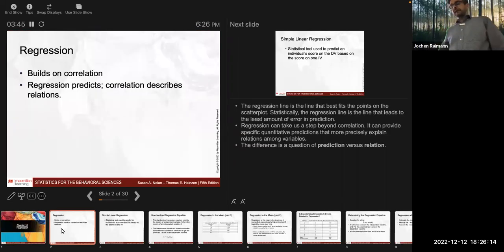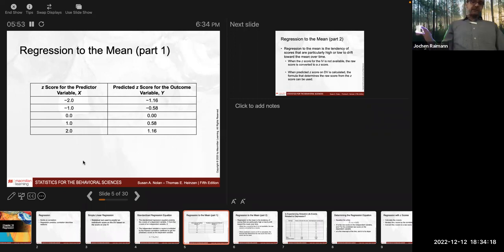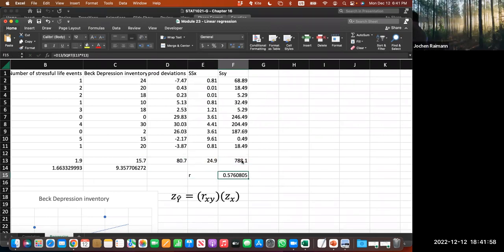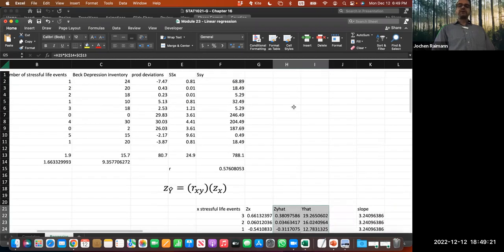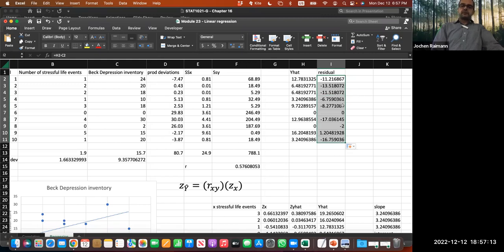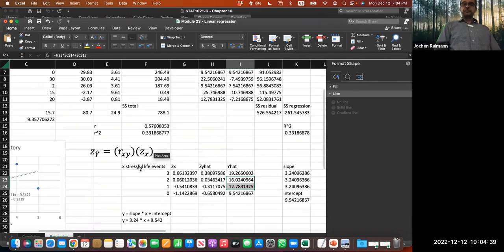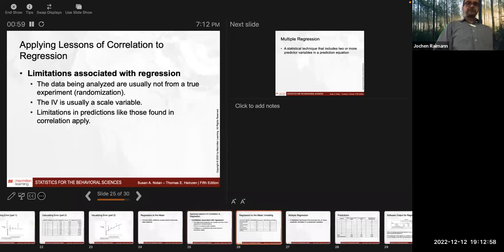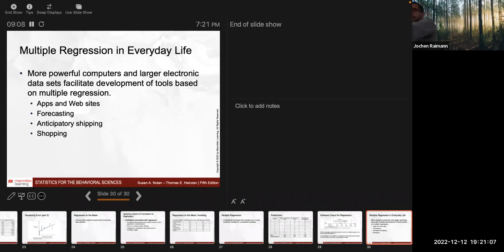STAT1021G Fall 2022 Module 22